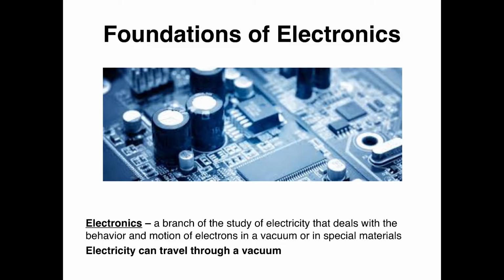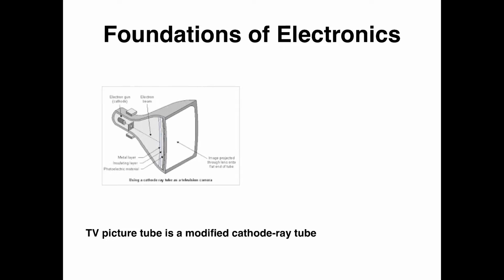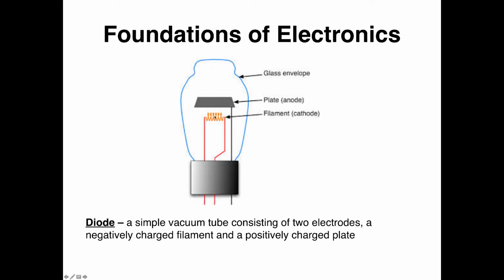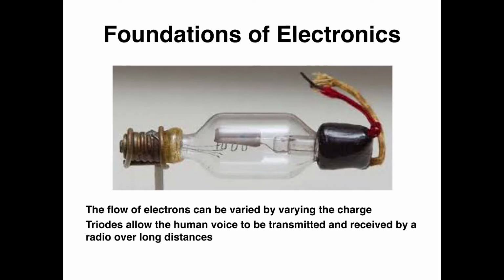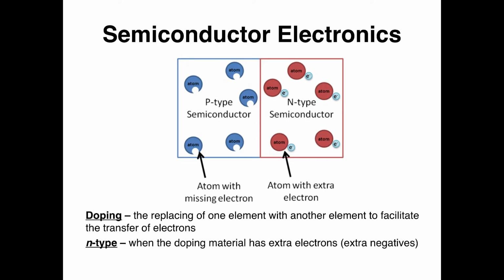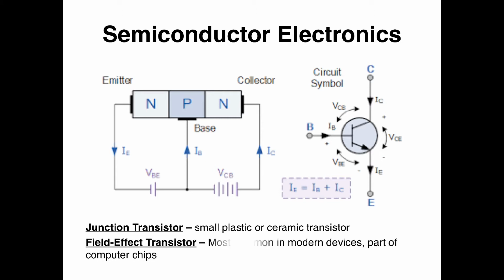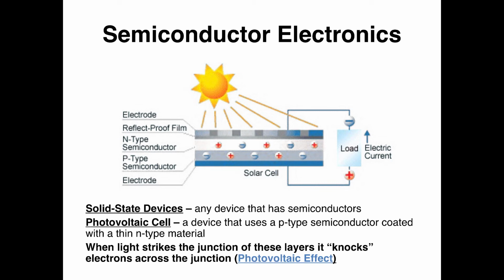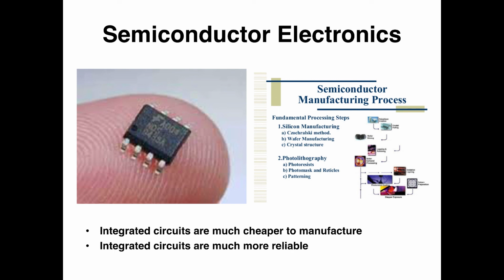Mars Hill Basic Science Week 7 D part 1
Table of Contents:

00:20 - Foundations of Electronics
00:57 - Foundations of Electronics
01:26 - Foundations of Electronics
02:44 - Foundations of Electronics
03:44 - Foundations of Electronics
04:51 - Foundations of Electronics
06:14 - Foundations of Electronics
07:30 - Foundations of Electronics
08:33 - Semiconductor Electronics
09:20 - Semiconductor Electronics
10:34 - Semiconductor Electronics
11:29 - Semiconductor Electronics
12:07 - Semiconductor Electronics
13:09 - Semiconductor Electronics
15:12 - Semiconductor Electronics
16:20 - Semiconductor Electronics
17:01 - Semiconductor Electronics